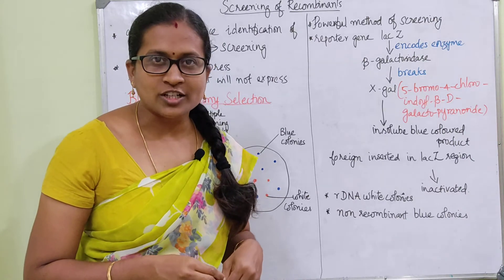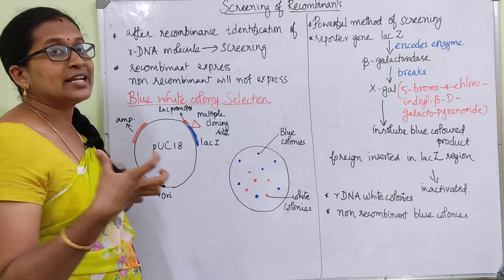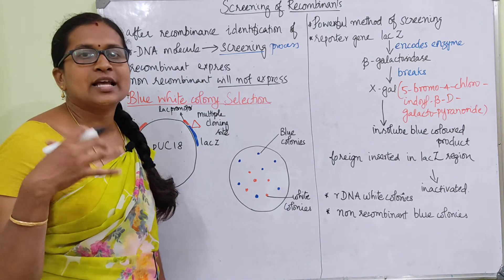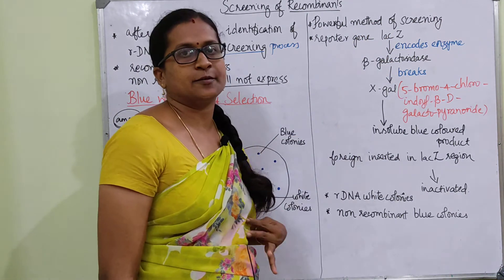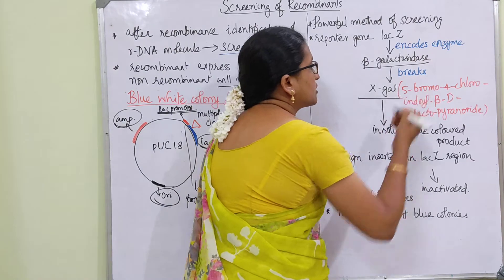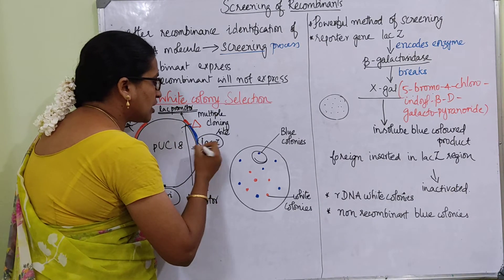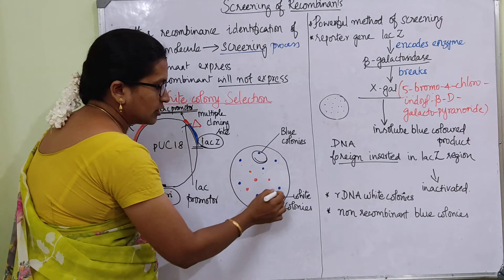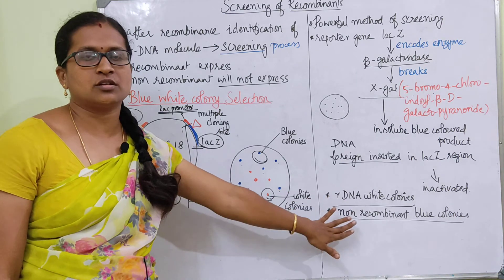Screening of Recombinants | Chapter-4 | Part - 11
Class XII  | BIO-BOTANY | Principles and processes of Biotechnology